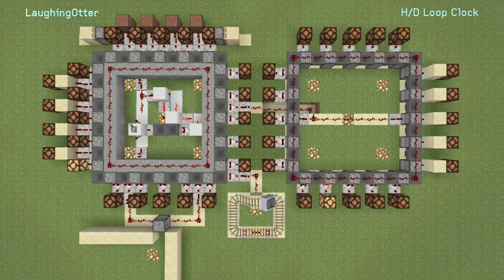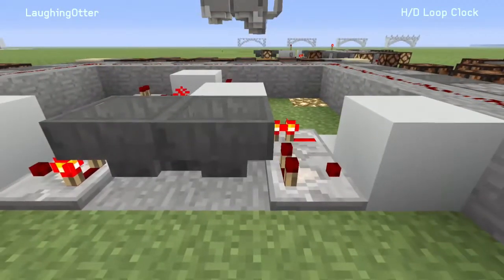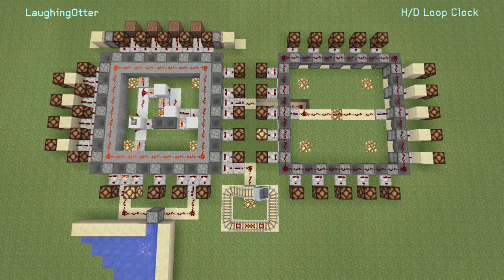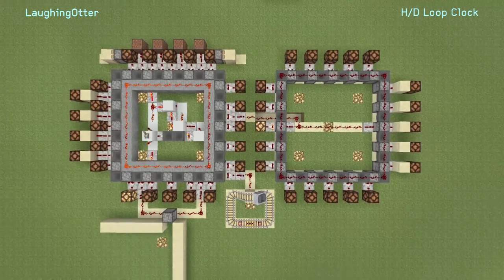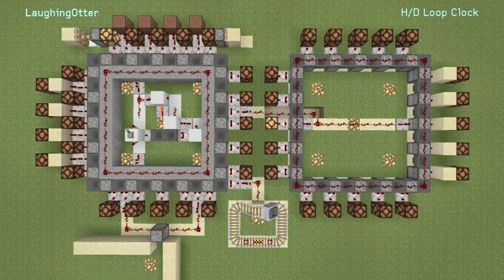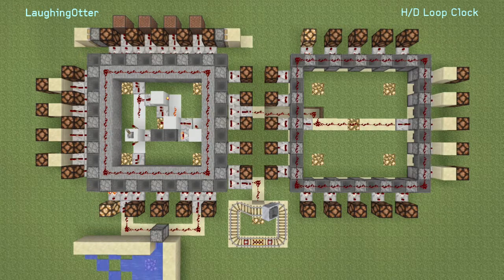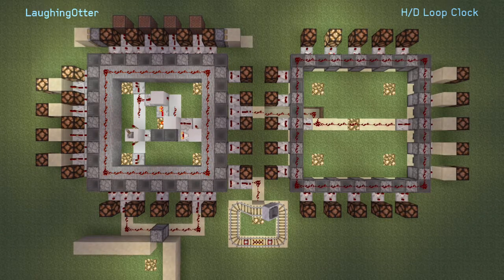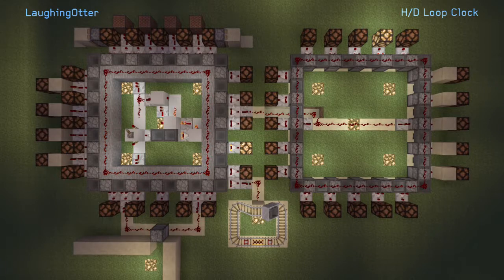Minecraft Hopper/Dropper Loop Clock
A different type of Minecraft clock, allowing you to schedule multiple  irregularly spaced events over long periods of time.